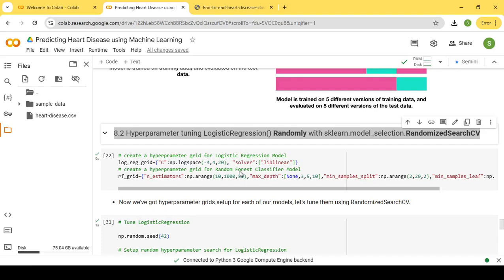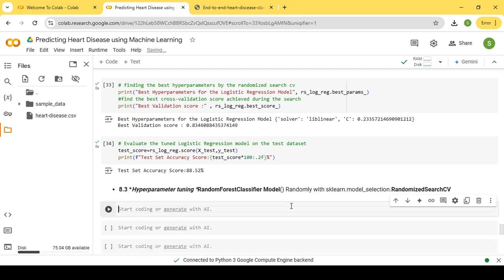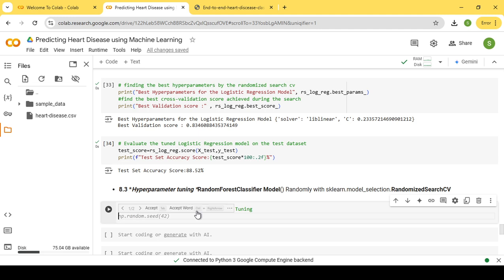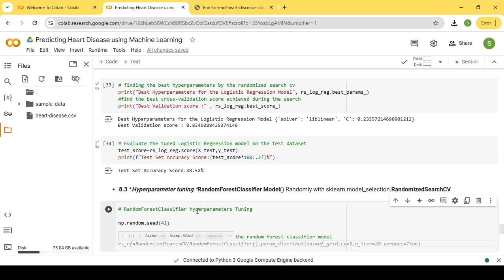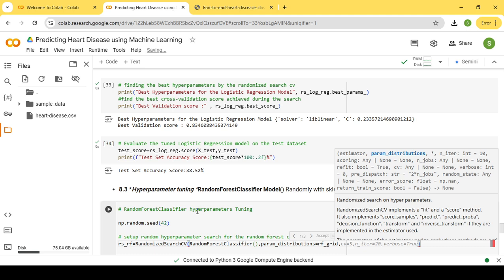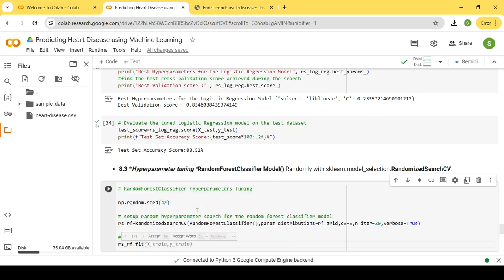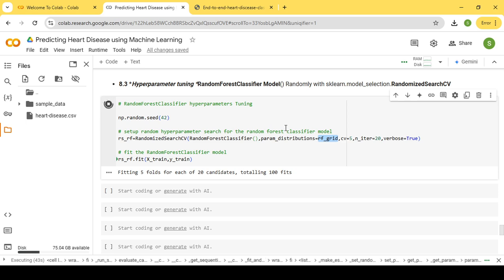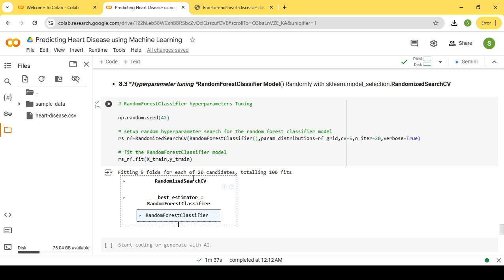⚡ Random Forest Hyperparameter Tuning with RandomizedSearchCV | AI & ML Full Course 2025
⚡ Random Forest Hyperparameter Tuning with RandomizedSearchCV | ML Pipeline Essentials | AI & ML Course 2025

🎯 In this video, we dive into tuning a Random Forest Classifier using RandomizedSearchCV. You’ll learn how to efficiently explore hyperparameters and optimize model performance!

📝 What You’ll Learn in This Video:
📌 Hyperparameter Tuning for Random Forest
✔️ Setting up a hyperparameter grid (n_estimators, max_depth, min_samples_split, min_samples_leaf)
✔️ How to use RandomizedSearchCV to find better model configurations ✔️ Training the RandomizedSearchCV on Random Forest
✔️ Importance of random seeds for reproducibility

👤 Ideal For:
✅ AI/ML beginners looking to improve models
✅ Students working on machine learning projects
✅ Aspiring Data Scientists and Machine Learning Engineers
✅ Professionals optimizing models for production systems

🎁 FREE AI/ML Study Resources Included:
✅ Random Forest Hyperparameter Tuning Guide
✅ RandomizedSearchCV Setup Cheat Sheet
✅ Sample Heart Disease Prediction Dataset
✅ Complete Random Forest Python Notebook

📌 Watch This Video If You Want To:
🚩 Boost the performance of your Random Forest model
🚩 Learn how to perform efficient hyperparameter searches
🚩 Prepare models for robust real-world deployment
🚩 Master practical skills for model optimization